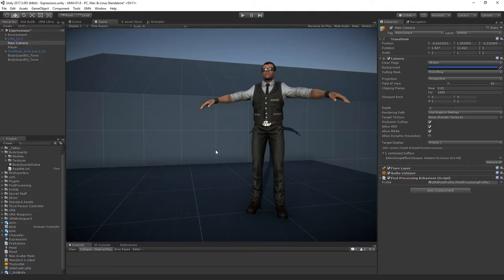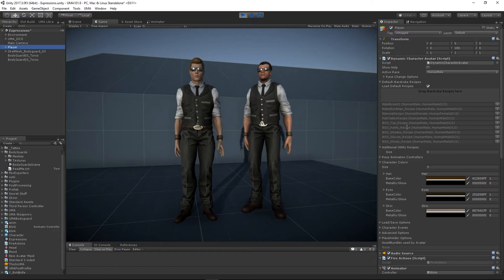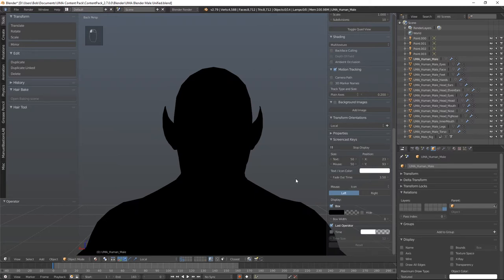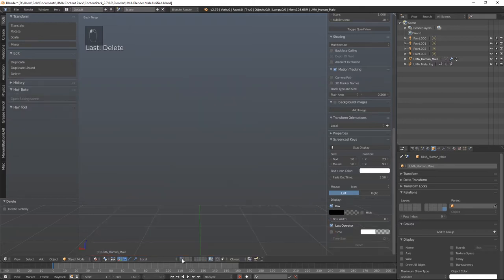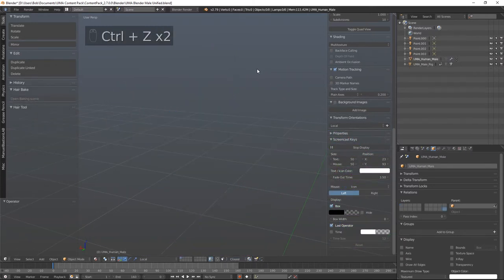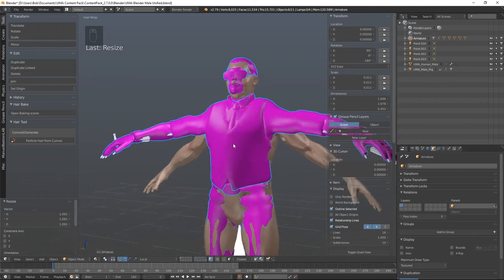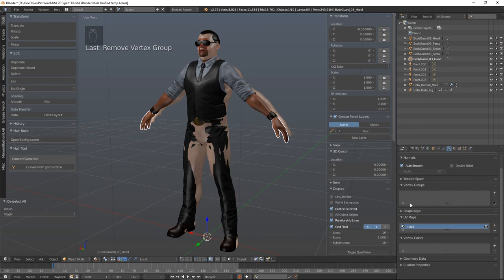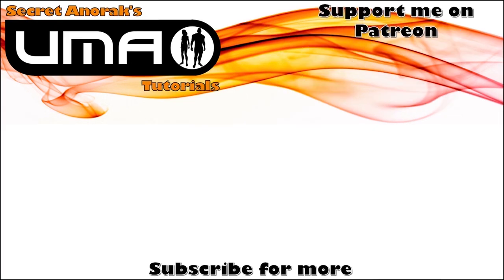UMA 201 - Part 3a: Preparing Pre-Rigged Clothing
In this episode we take a rigged model from the asset store and begin the process of converting it's clothing models to work with UMA.